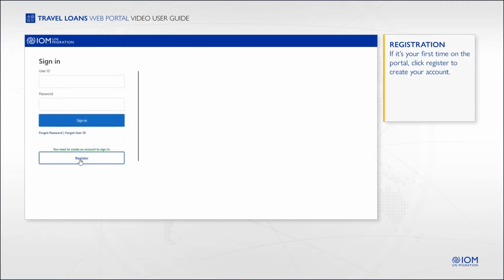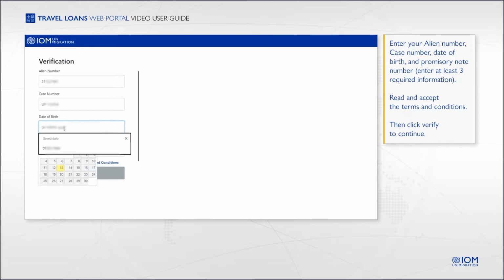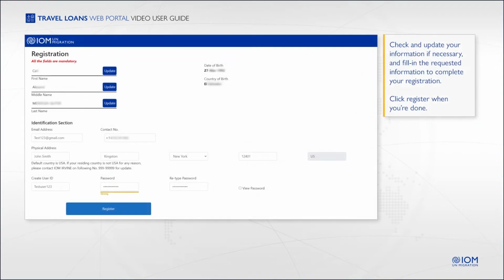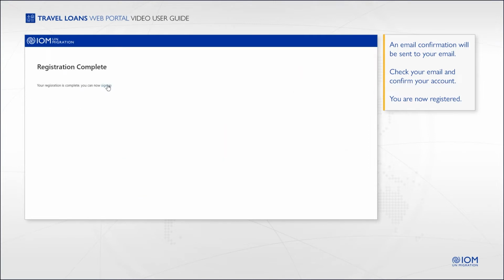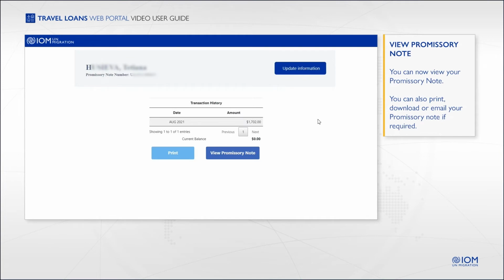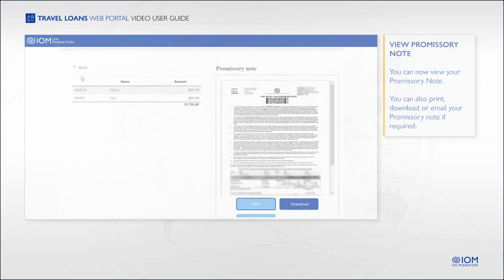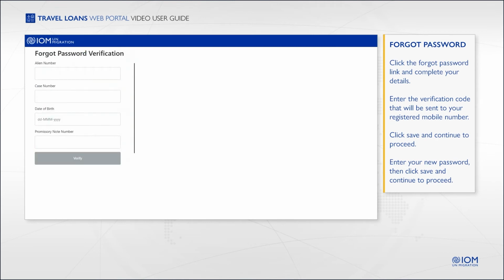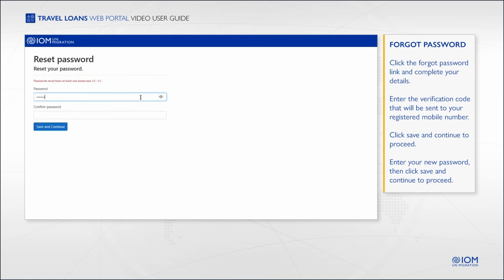Travel Loans Web Portal Tutorial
Watch and learn how to track your travel loan payments, balance, get your promissory note, and much more by following the instructions of this simple video.